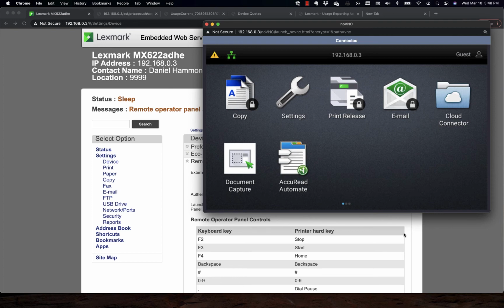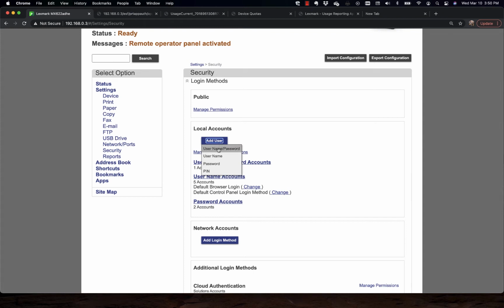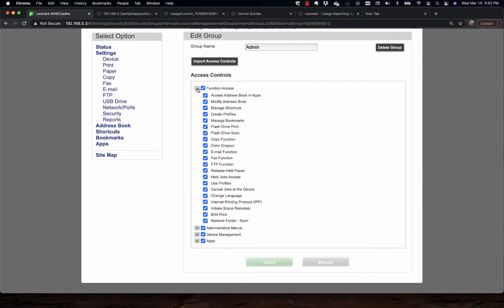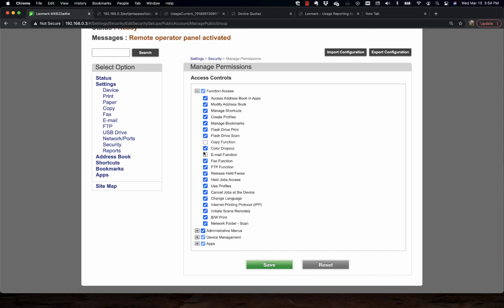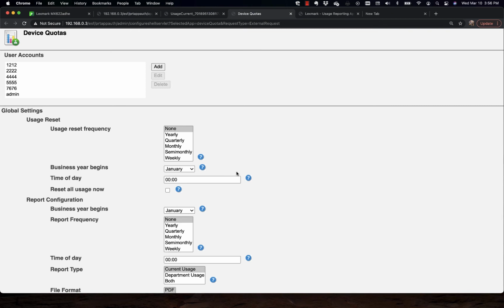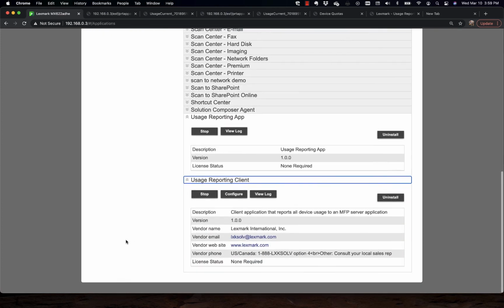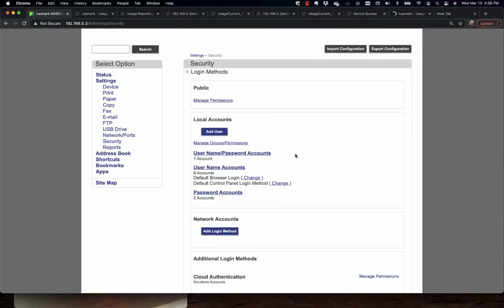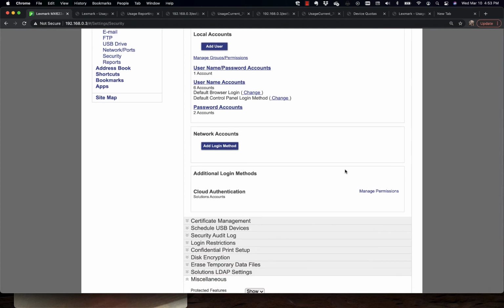Lexmark Device - Account Code Setup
This video demonstrates how to setup local account security on a Lexmark device which can be used to enforce user code restrictions and also track scan/print activity on the Lexmark device. This setup applies to Lexmark introduced to the market as of 2016 and after.